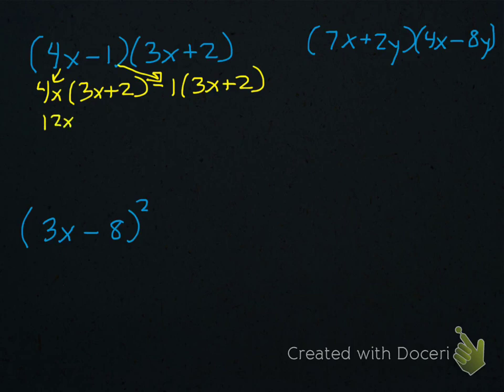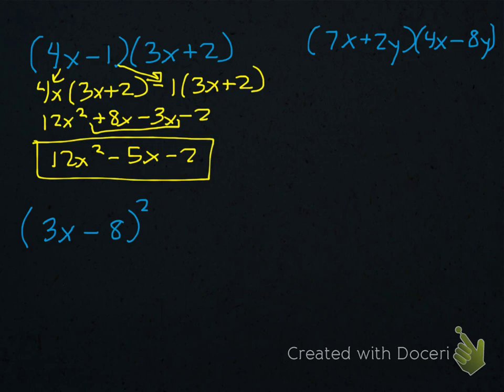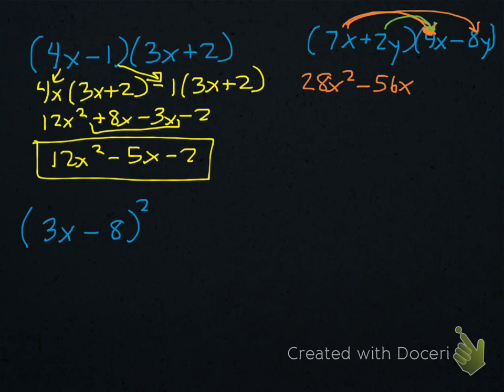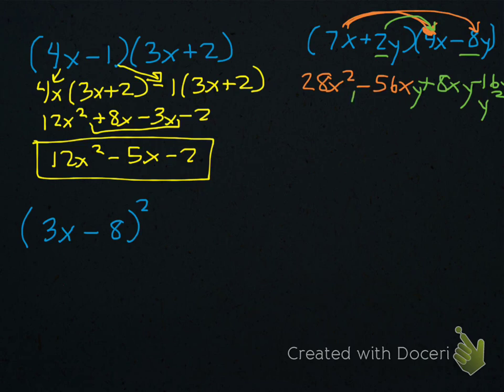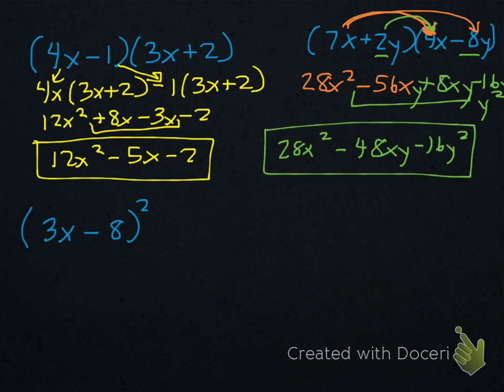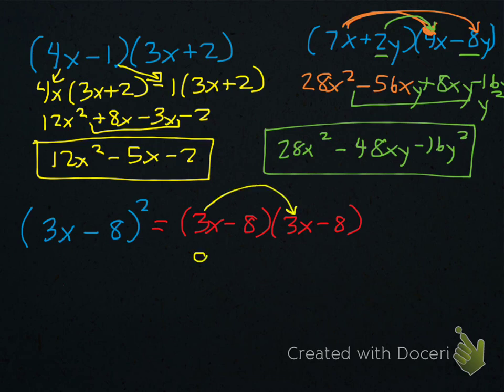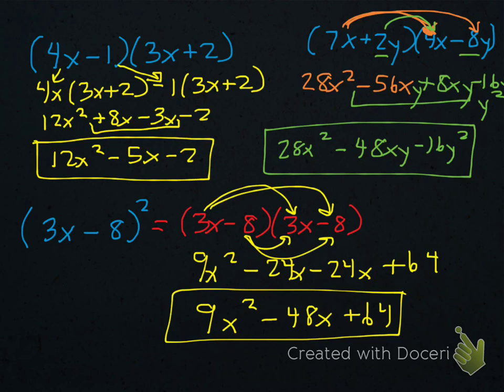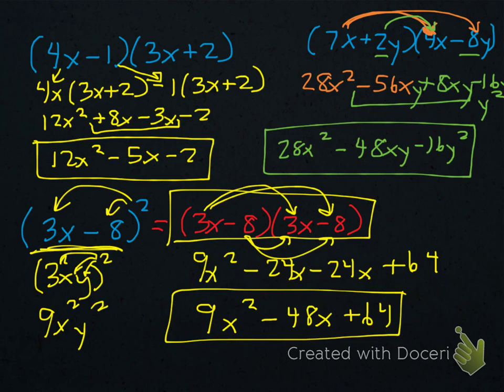Multiplying Binomials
6.3 Multiplying Binomials